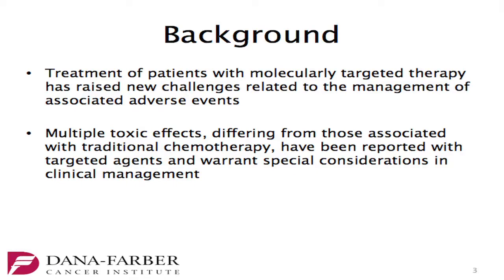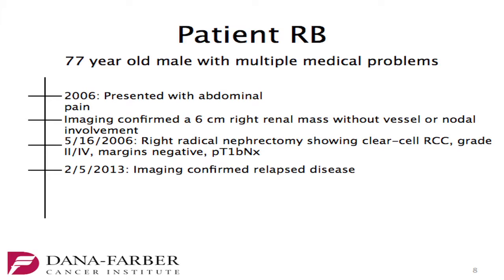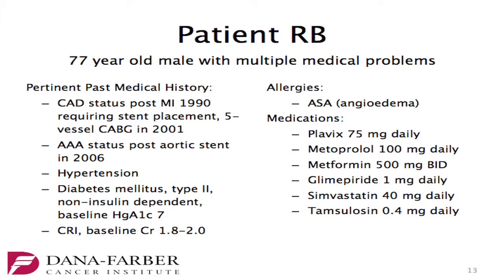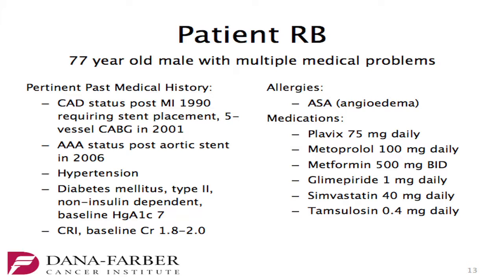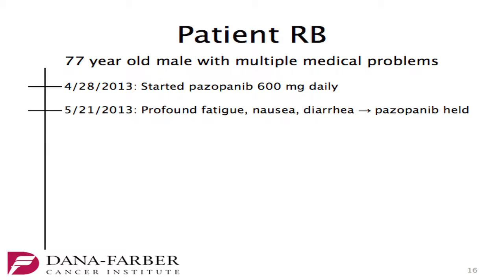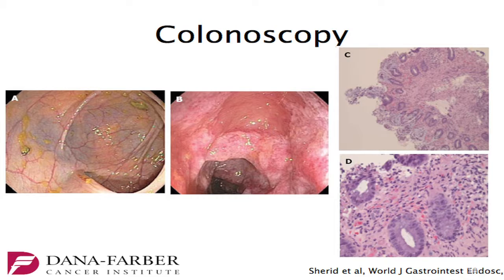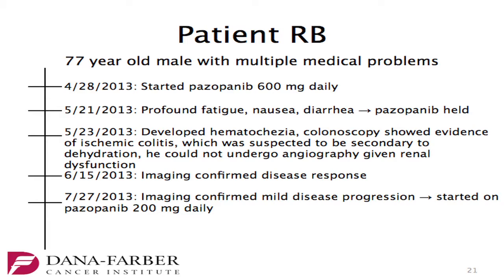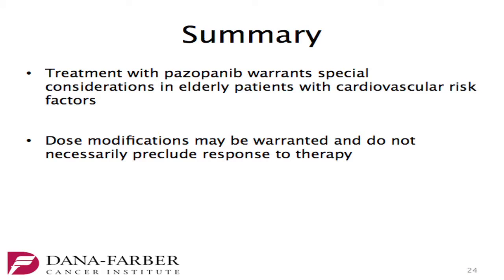Kidney Cancer Association